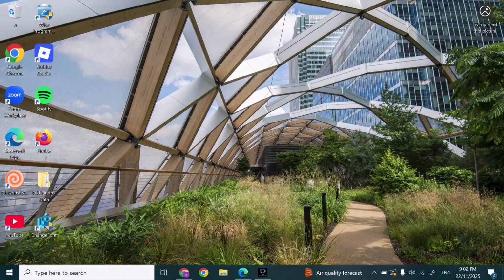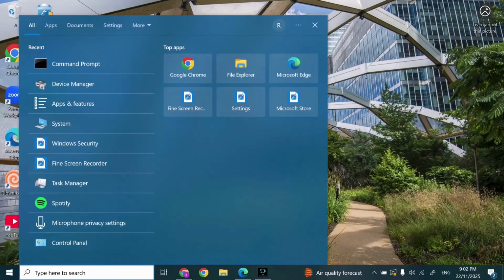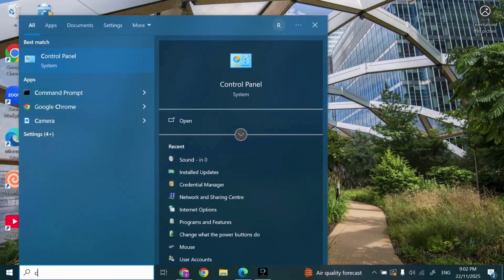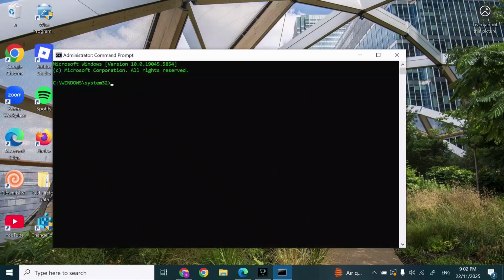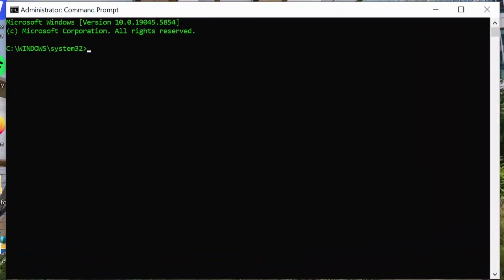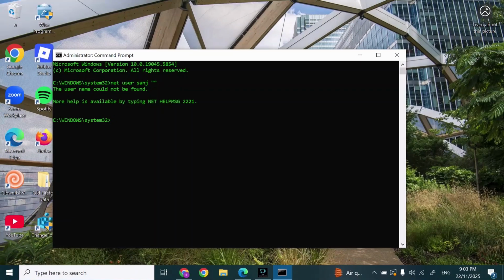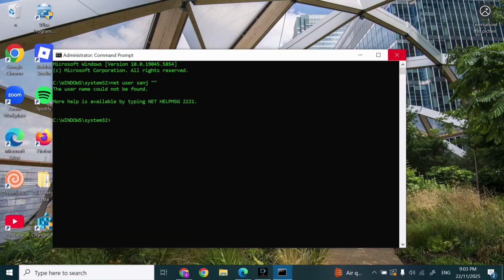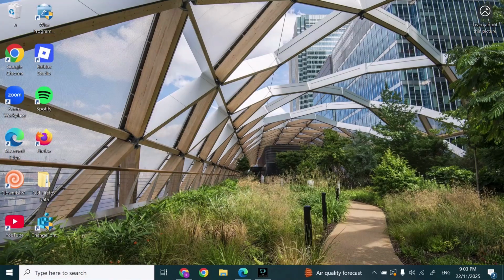How To Remove Password From Windows 11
Welcome to our simple step-by-step guide on “How To Remove Password From Windows 11”! If you're looking to disable the login password, remove the PIN, or turn off the sign-in requirement on your Windows 11 PC or laptop, this video will walk you through everything you need. Whether you want faster startup, easier access, or you're tired of entering a password every time, these methods will help you remove passwords safely and correctly. We cover all Windows 11 sign-in options — password, PIN, and Windows Hello — so you can set your device just the way you like it.

In this video, we will show:

How to remove password in Windows 11

How to disable login password on Windows 11

How to remove Windows 11 PIN

How to sign in automatically in Windows 11

How to turn off password requirements in Windows 11

How to remove login screen password Windows 11

How to remove Windows Hello sign-in options

How to stop Windows 11 asking for password on startup